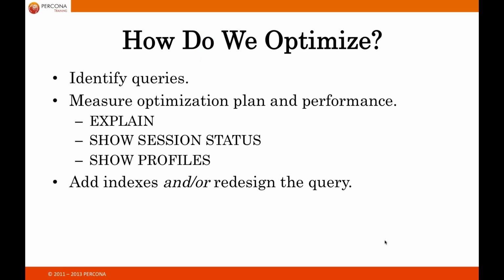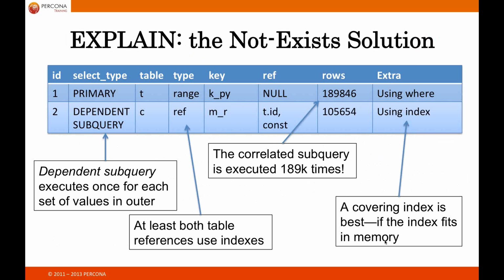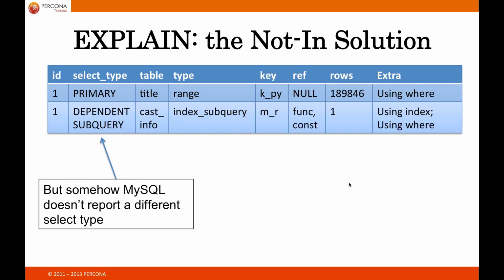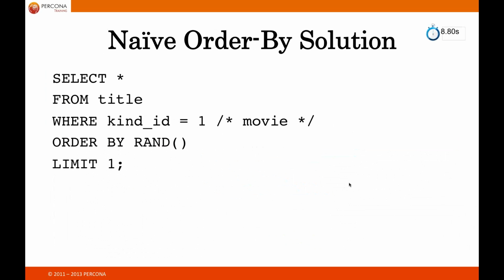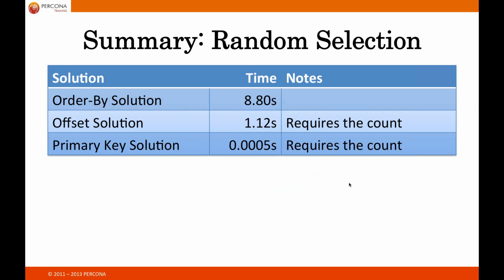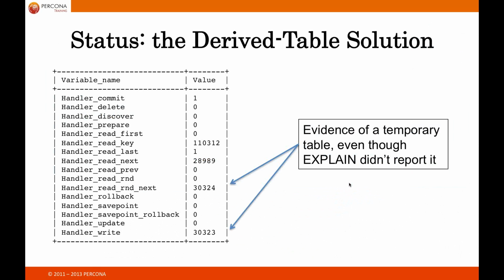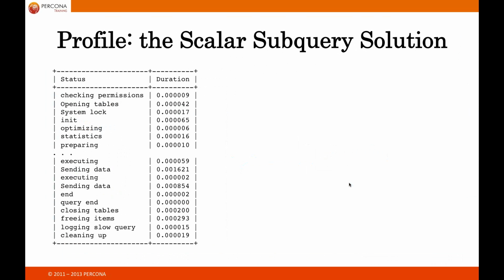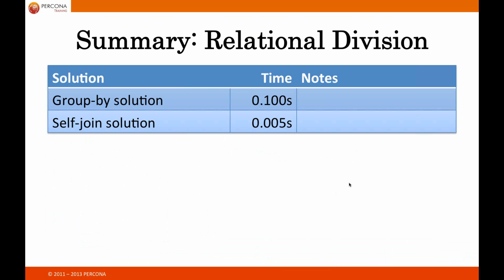Webinar: MySQL Query Patterns, Optimized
Join Bill Karwin, Percona's Principal MySQL Instructor, as he classifies several common types of queries with which developers struggle, based on years of answering questions online. Bill will test several SQL solutions for each type of query objective, and show how you can use MySQL 5.6 built-in methods to analyze them for optimal query efficiency.  The discussion will cover optimizer reports, query profiling, and session status to measure performance.  The query classes include:

·         Exclusion Join

·         Random Selection

·         Greatest-Per-Group

·         Dynamic Pivot, and

·         Relational Division

To sign up for and view recordings of past MySQL webinars,